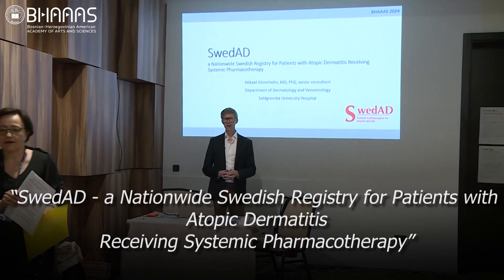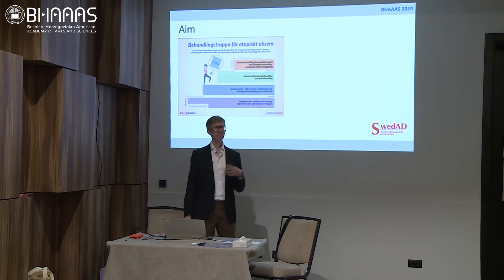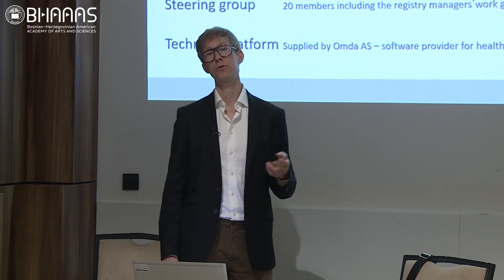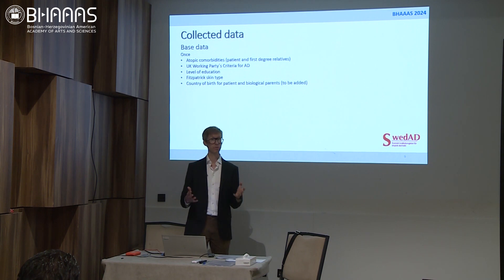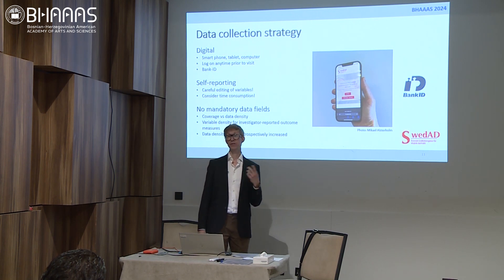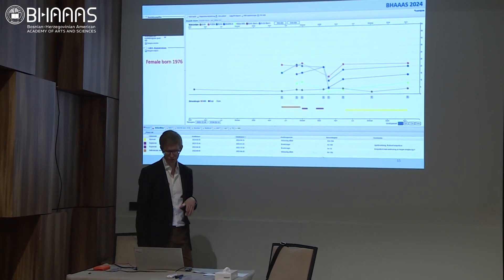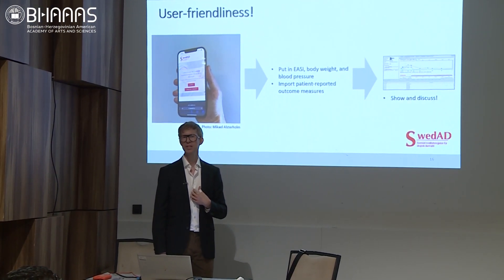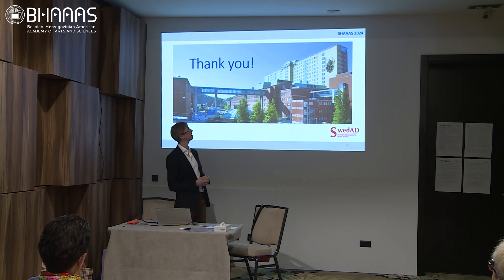SwedAD - Nationwide Swedish Registry for Patients with Atopic Dermatitis on Systemic Pharmacotherapy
Presenter: Mikael Alsterholm, MD,PhD, Department of Dermatology and Venereology, Institute of Clinical Sciences, Sahlgrenska Academy, University of Gothenburg, Gothenburg, Sweden

15th Days of BHAAAS - June 21st, 2024 in Sarajevo, Bosnia and Herzegovina
- International Symposium in Dermatology and Venereology